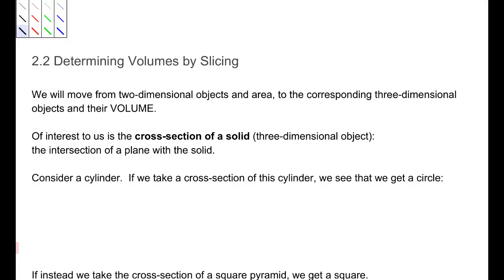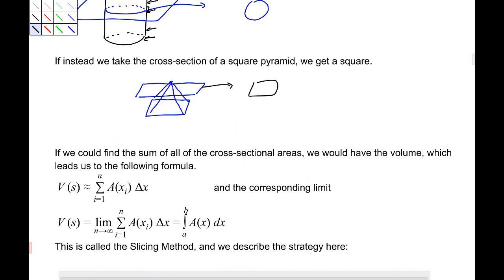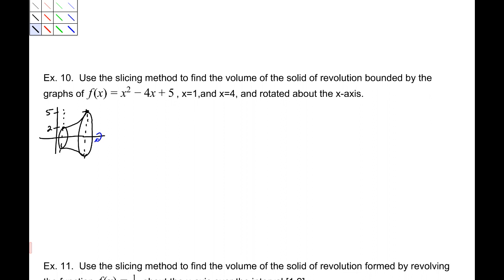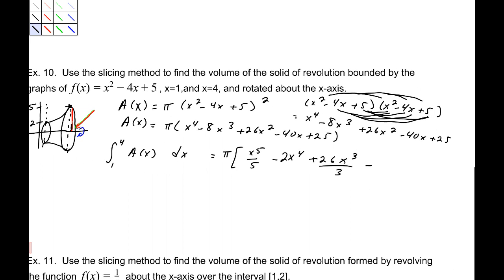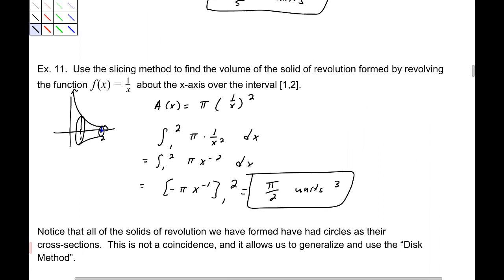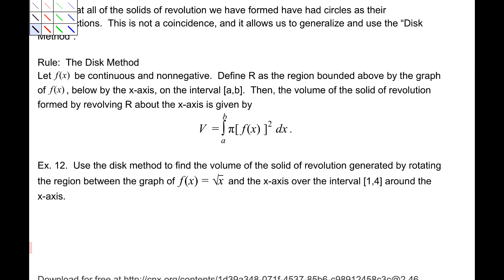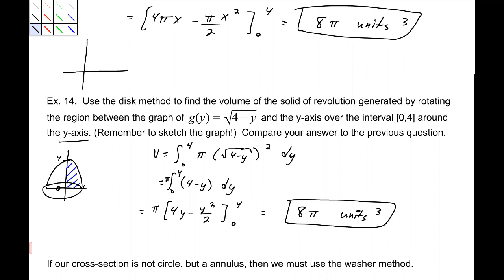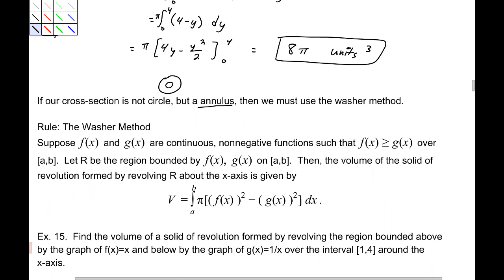2.2 Determining Volumes by Slicing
OpenStax Calculus (vol. 2)